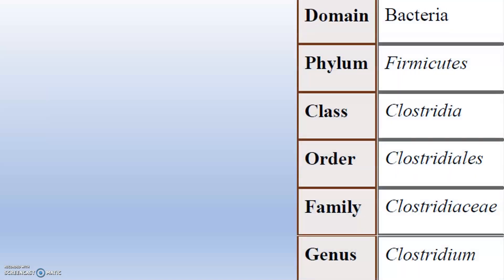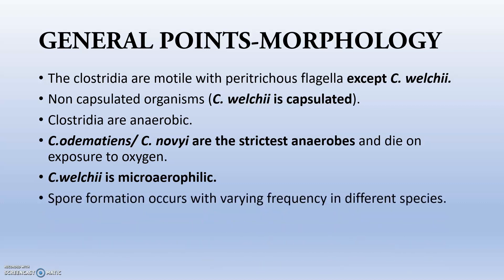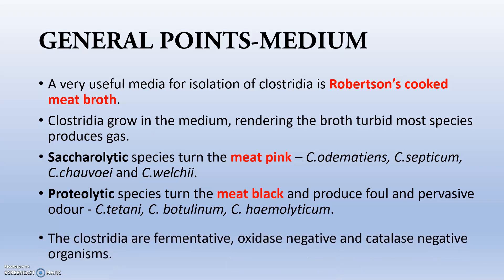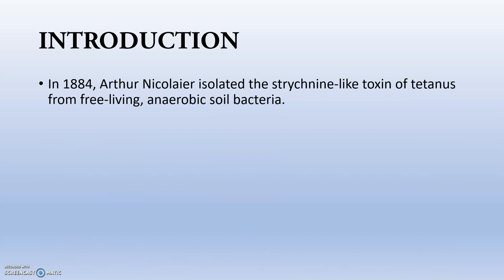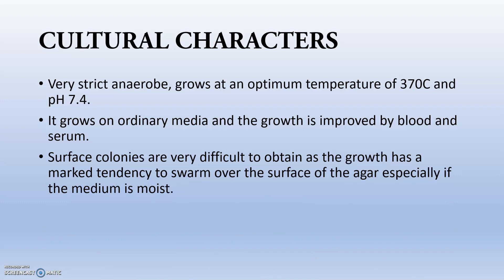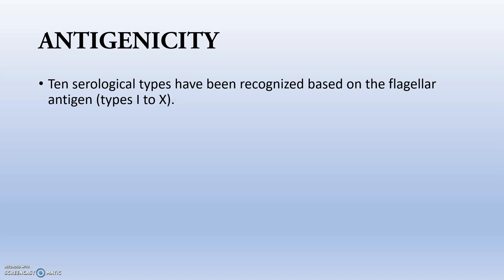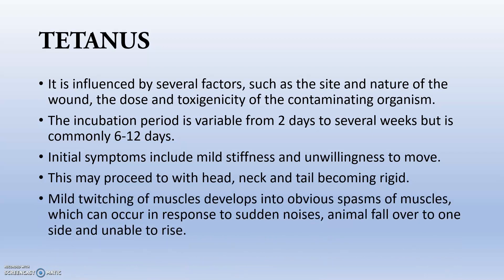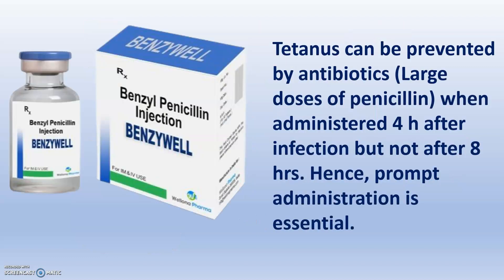Clostridium Part I - Clostridium tetani & General Microbiology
GENERAL MICROBIOLOGY & Clostridium tetani